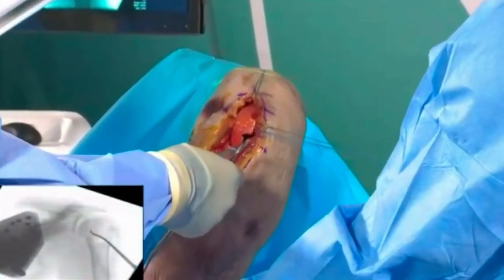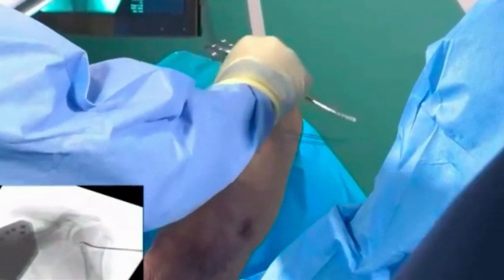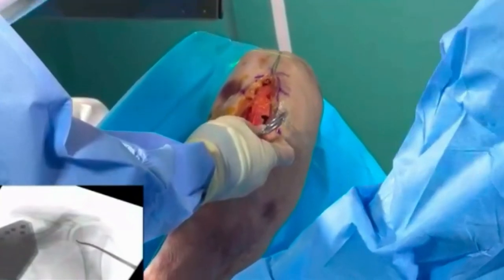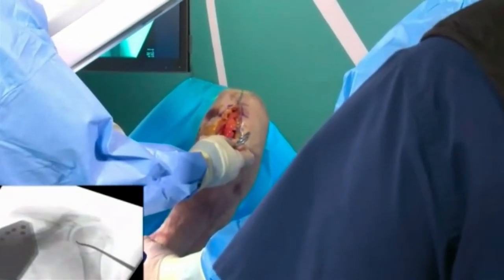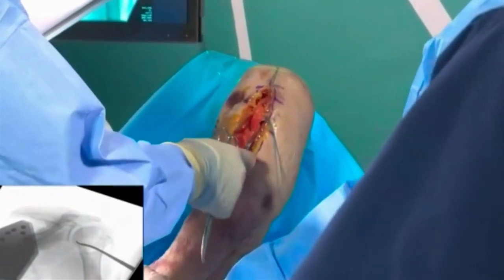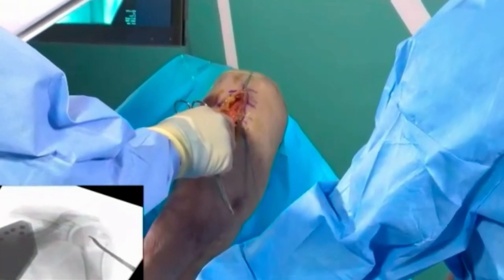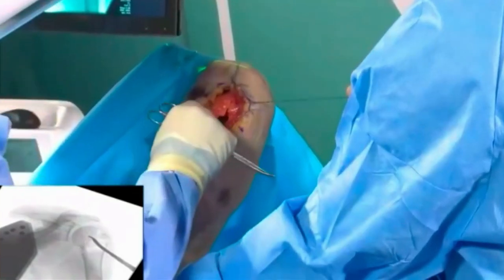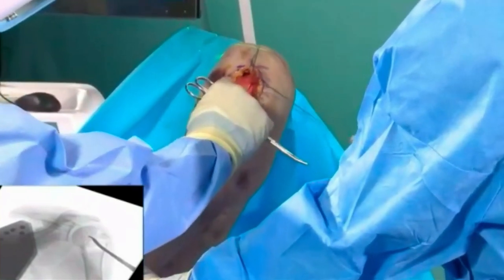WST 2021 I Intramedullary Nailing vs Plating in Proximal Humerus Fractures - Trailer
This surgical battle is focusing on the treatment of proximal humerus fractures. Therefore, the two teams are comparing two different surgical techniques. Dr. Oliver Trapp and Alex Trompeter are using a nailing technique whereas Hobie Summers, MD and Matthew Camuso, MD are performing the more conventional plating. The moderators for this session are Prof. Reto Babst and Michael Miranda, MD. The surgeons describe every step of the procedures and answer the most common questions.

This session was part of the World Surgery Tour Grand Final 2021 and featured by AO and the imaging partner is Siemens Healthineers.